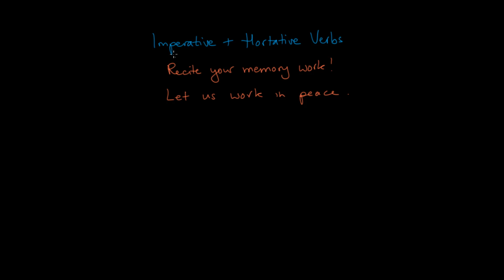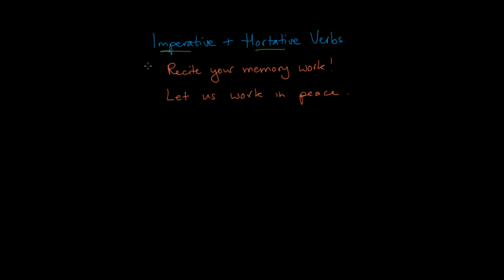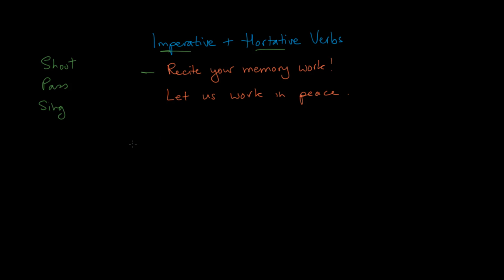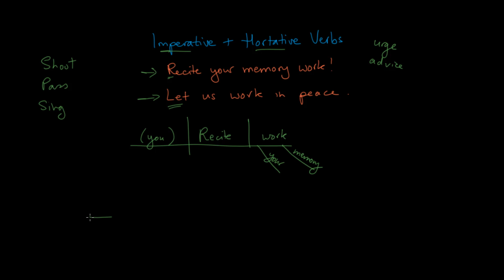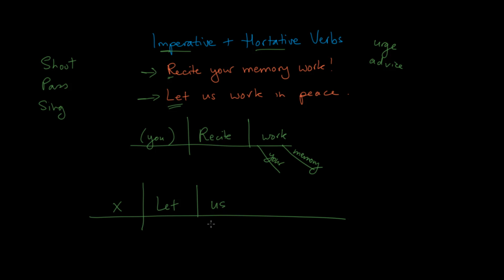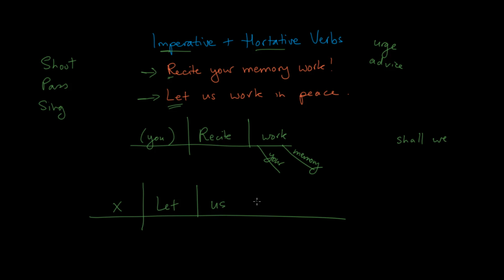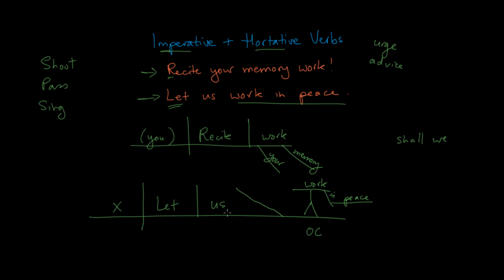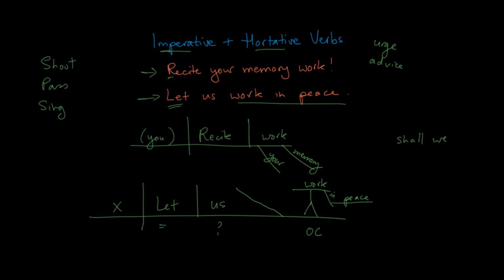Imperative and Hortative Verbs | Diagramming Sentences 1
Imperative verbs have implied subjects. The hortative verb "let" is especially tricky to diagram. This video will teach you how to deal with these tricky cases.